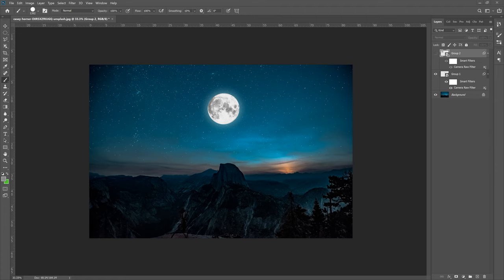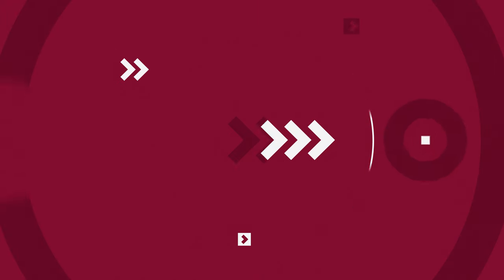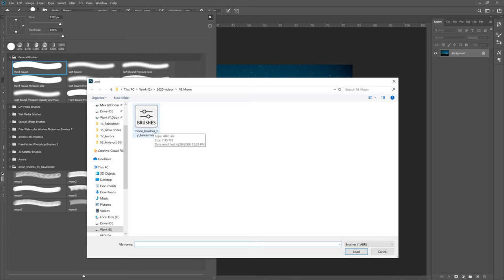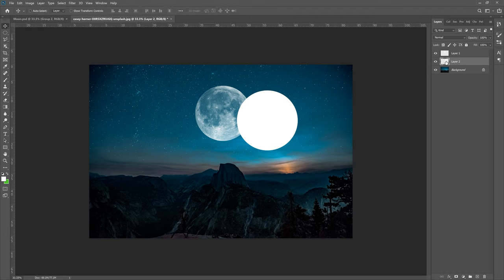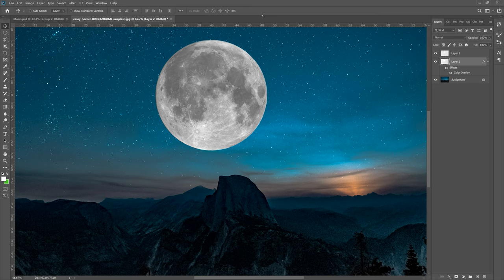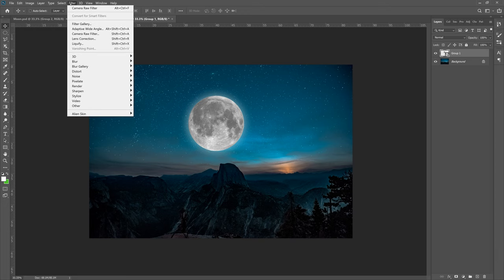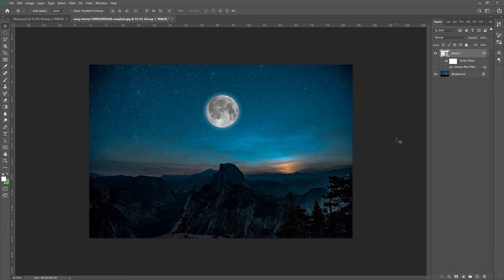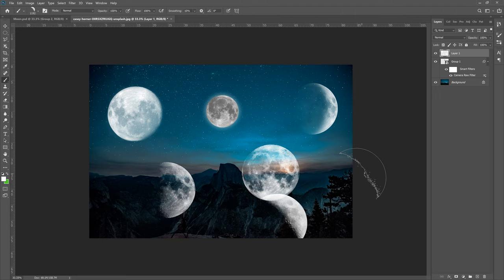How to add the Moon to any photo in photoshop! Tutorial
Cameras
GH5s

Lenses

Expensive adaptor
Cheap adaptor

Tripods

Joby
You need this for the amazon Joby
Main tripod
Cheap Tripod

Sound Gear

Lighting

Ring light
Edison Bulb in the background
LED lighting